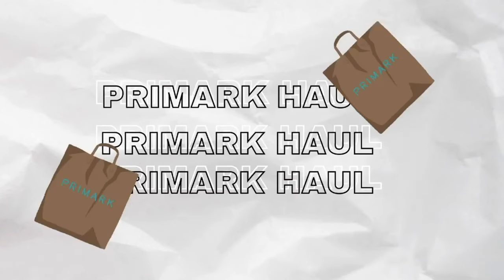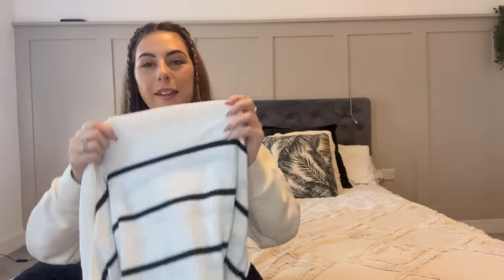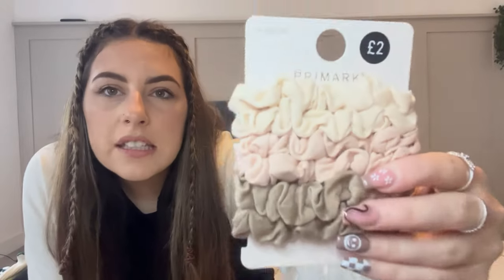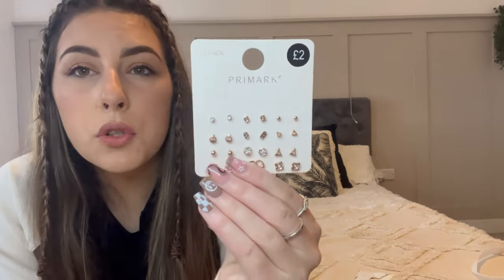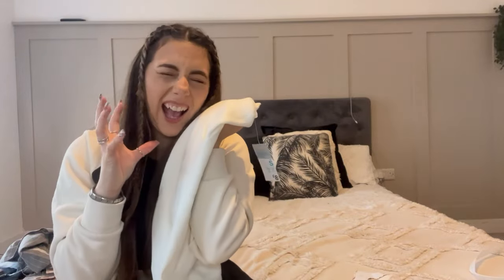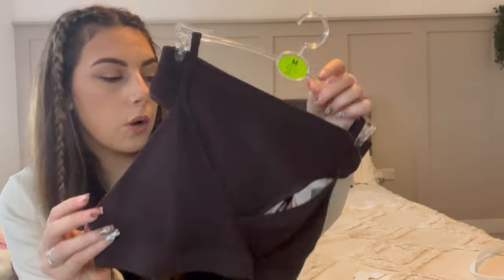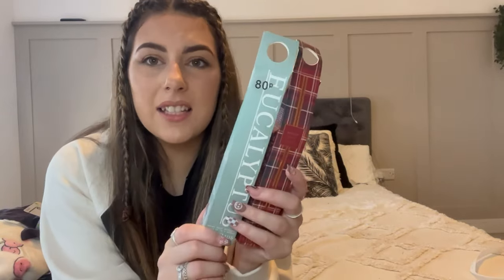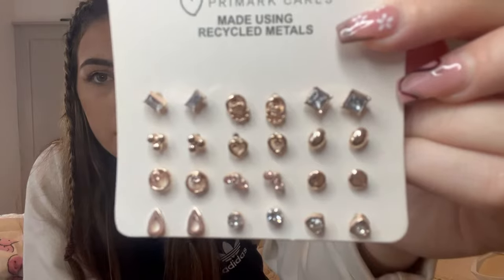PRIMARK TRY ON HAUL | NEW IN OCTOBER 2022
HUGE PRIMARK TRY ON HAUL

Hello everyone!

Wow wow wow! So many goodies in primark this time round I just had to stop myself buying any more! If you get anything from the inspiration of this video I'd love to know in the comments!

Seen you all soon🖤

Sammie x